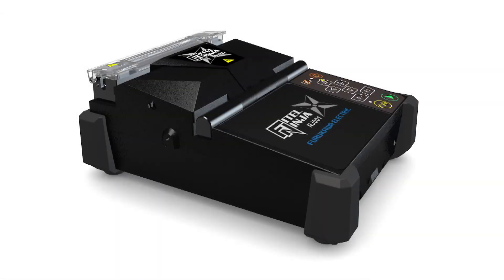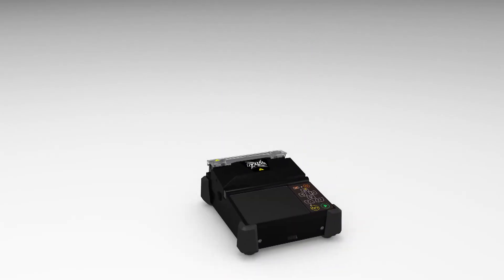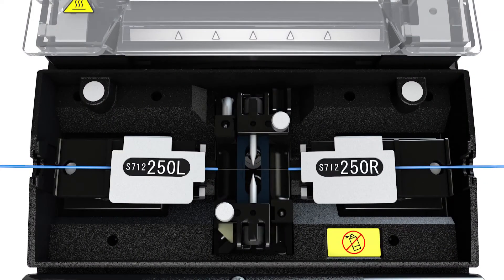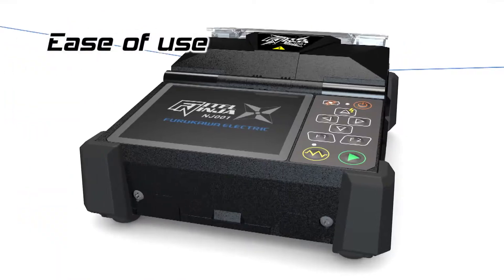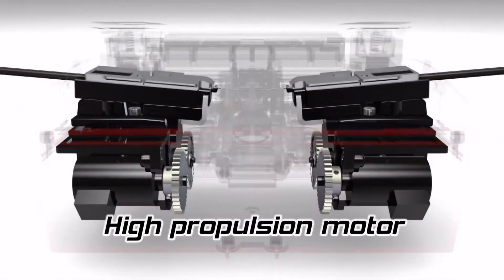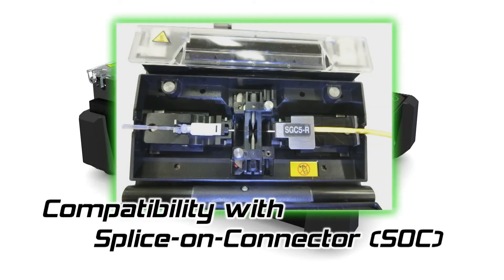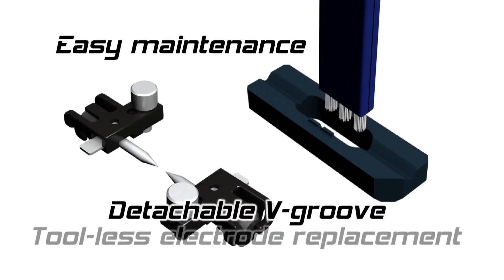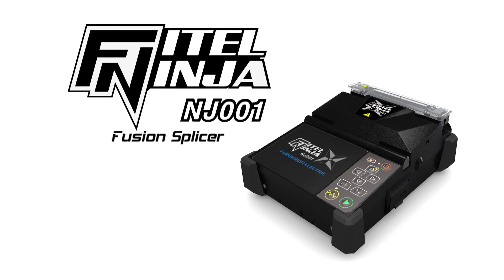Furukawa FITEL NINJA NJ001 FTTx glasvezel lasmachine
Passieve claddinguitrichting, mooi compact ontwerp en lage CAPEX en OPEX maken de Furukawa Ninja NJ001 een ideale oplossing voor inzet in bv. FTTH en LAN projecten. Meer informatie op